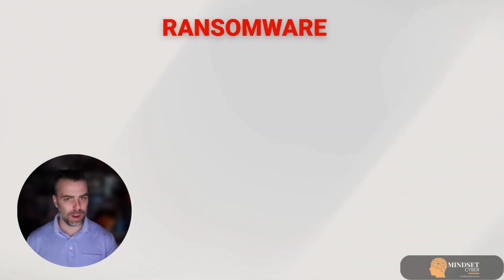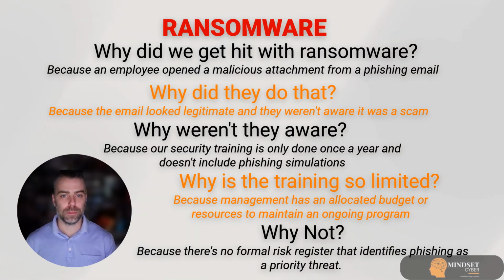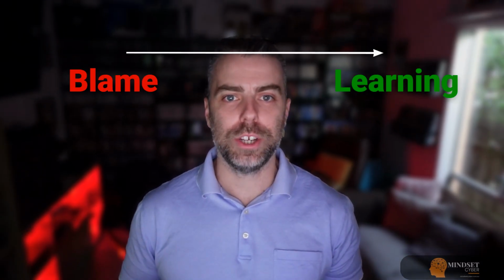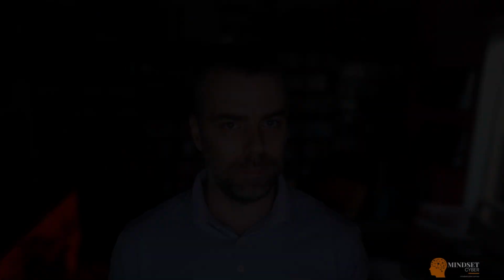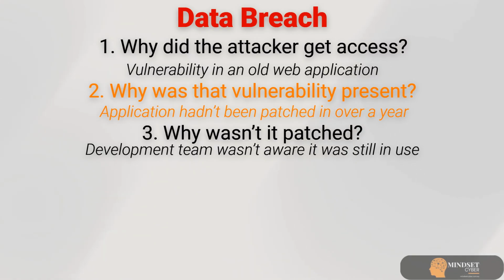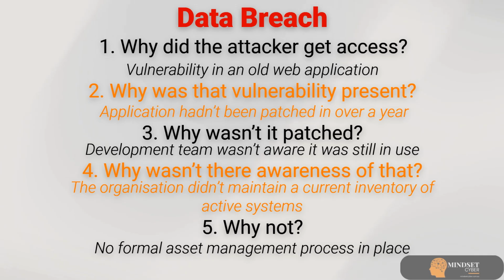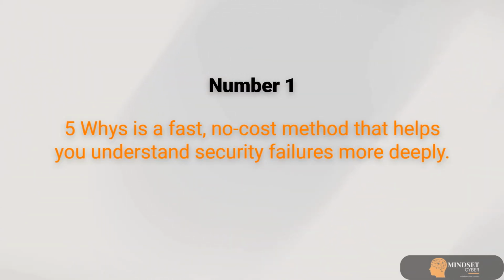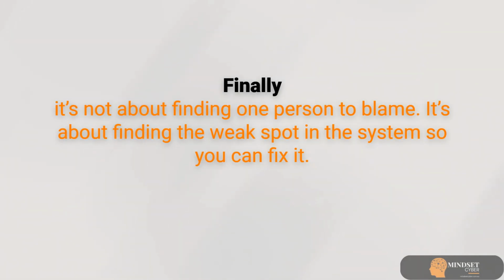Stop the Blame Game: Use the 5 Whys to Fix Cybersecurity Failures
Why do security incidents keep happening? It’s not always the person who clicked the link — it’s the system behind them.

In this video, I break down how to use the 5 Whys technique — a powerful root cause analysis method — to uncover the real reason behind breaches, ransomware hits, phishing compromises, and other cybersecurity failures.

🛠️ You’ll learn:
✅ What the 5 Whys technique is (and where it comes from)
✅ How to apply it to real-world cyber incidents
✅ Example scenarios: ransomware, data breaches, and Equifax
✅ How to uncover systemic issues — not just user error
✅ Practical takeaways to harden your security posture

Whether you're building an ISO 27001 ISMS, running security operations, or leading IT, this is a must-know tool to shift from reactive to resilient.